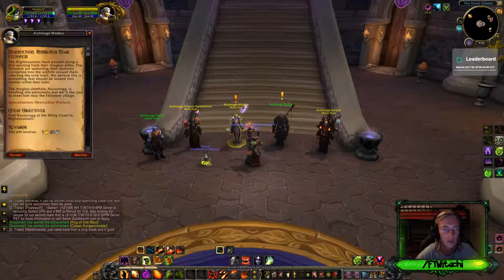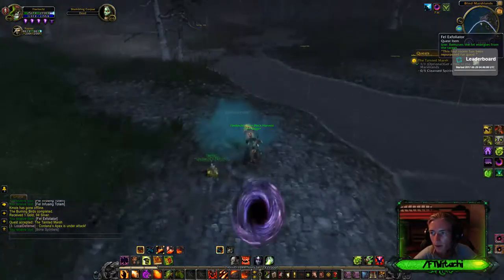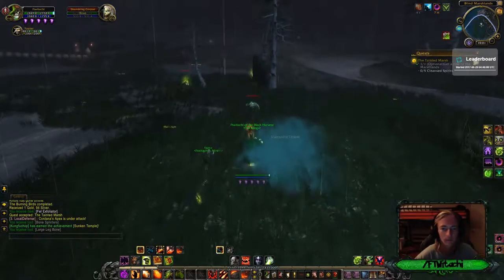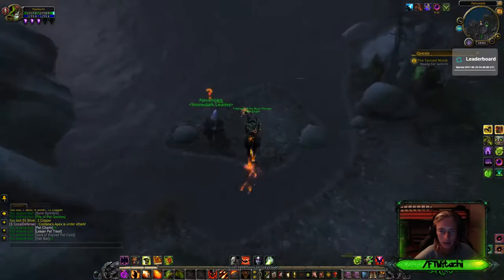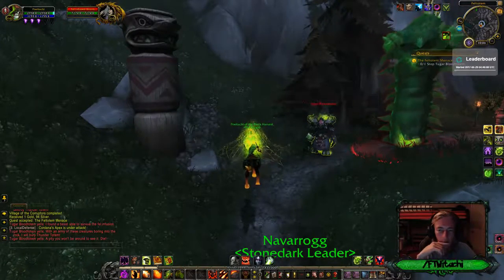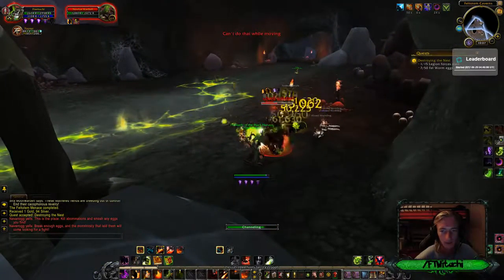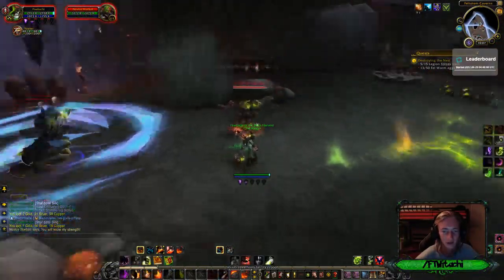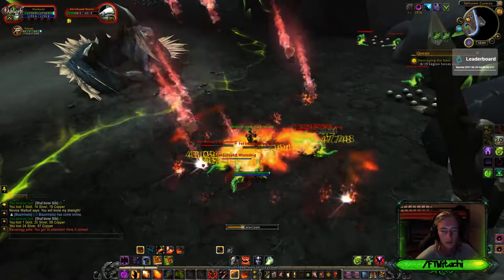LET'S PLAY WORLD OF WARCRAFT HOW TO DESTRUCTION ARTIFACT WEAPON! [ADDITIONAL TRAITS]